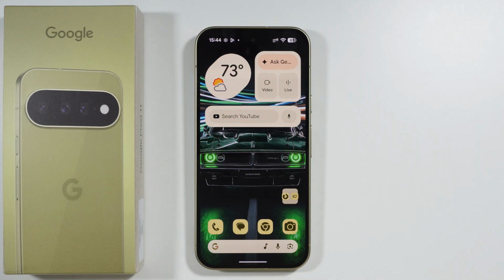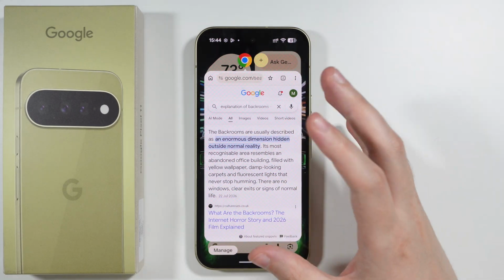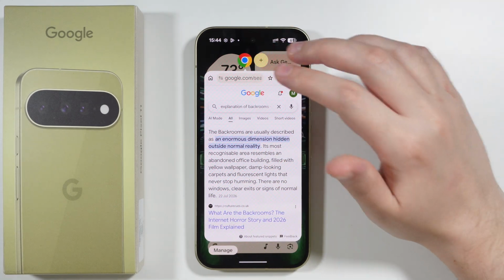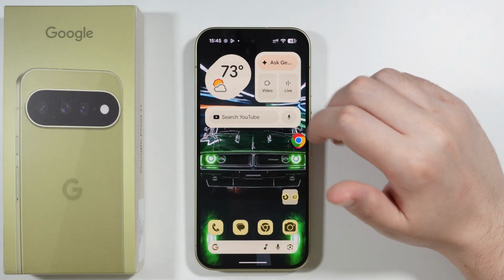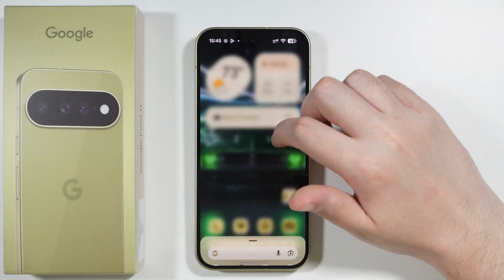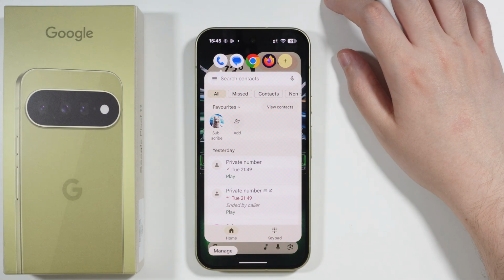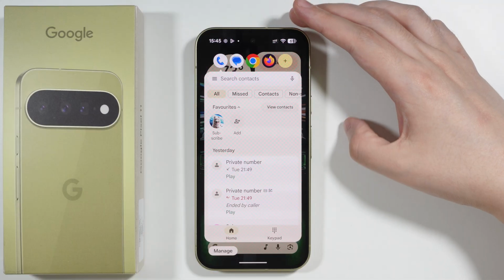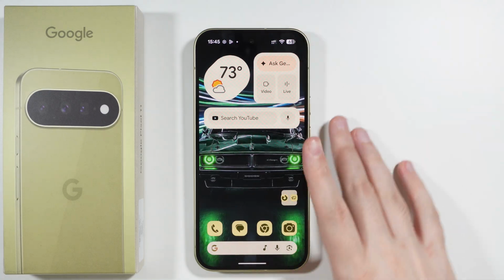Does Google Pixel 11 Have Pop Up View? (Floating Windows)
In this video, I’m checking if the Google Pixel 11 has a Pop Up View feature for floating windows. We'll explore the device's multitasking capabilities and demonstrate how this feature works, if available, to enhance your user experience. Join me as we put the Pixel 11 to the test and see how it handles multitasking!